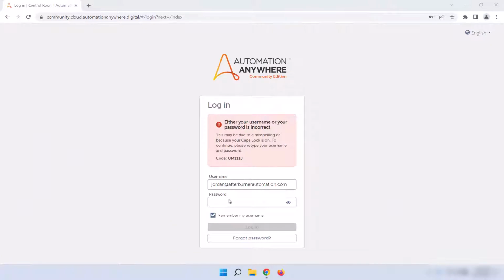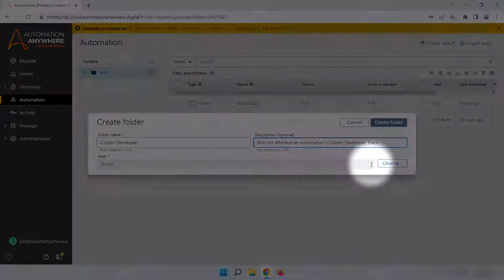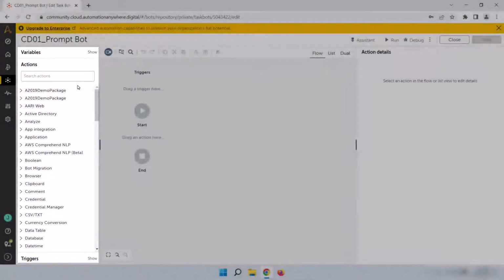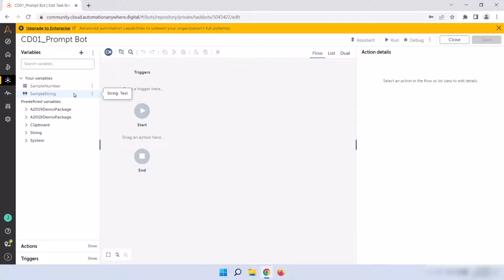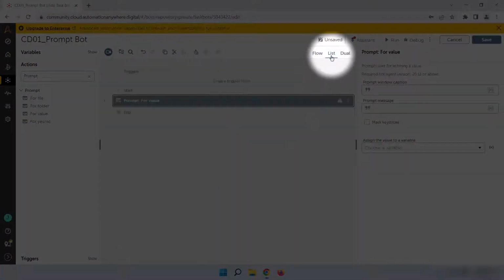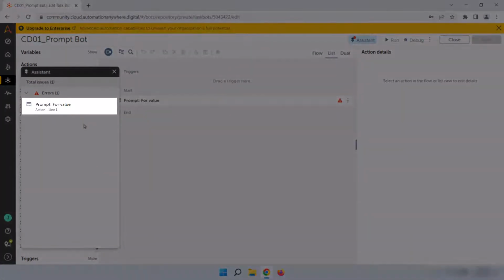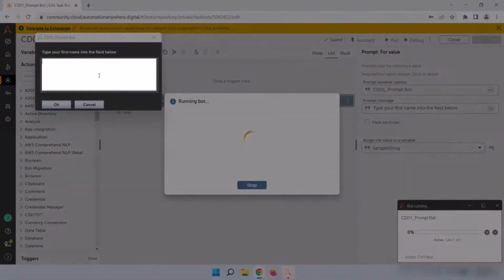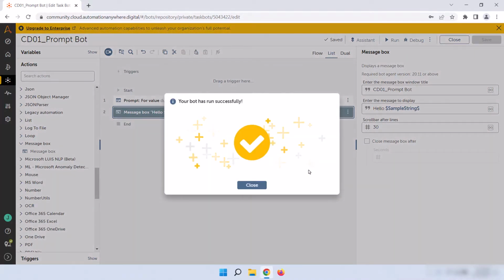Getting Started Building Bots [Prompt Bot] [A360 Citizen Developer] [1 of 14]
Do you want to use Automation 360 to automate your digital work?  Then you need to watch this tutorial.

Follow along with me to explore the features of the RPA Workspace so that you can get started building bots, then build a simple bot that asks for your name and prints a welcome message to the screen.

In this tutorial, you’ll get hands on with A360 to…
• Learn new ways to create RPA bots and folders to organize them in the A360 Control Room.
• Edit the details of a bot that has already been created, including the name, description, and file location.
• Explore the Actions sidebar, where the various Package commands that automate processes are found.
• Examine the Variables sidebar, where different variable can be created and stored alongside default variables.
• Peruse the Triggers section, where various tools can be found that determine when your bot runs based on certain conditions that you define.
• Tour the RPA Workspace in order to find where the remaining features are located that you’ll need to build bots.
• Build a bot that asks the user for their name, and then prints a welcome message to the screen.

Once you finish this tutorial, you should be familiar enough with the RPA Workspace to build bots with me for the remainder of the Citizen Developer series.

Learn the features of the Automation 360 RPA Workspace and build better bots!